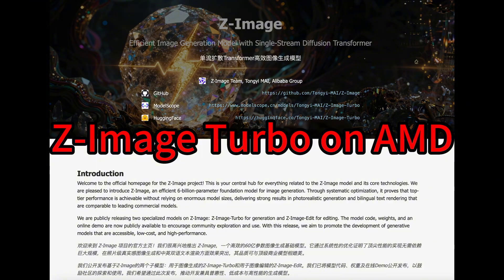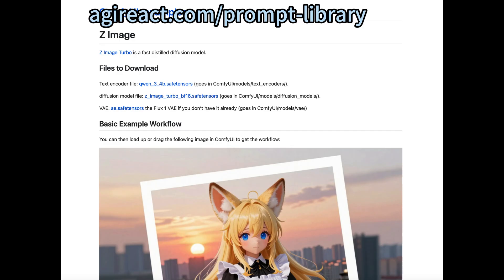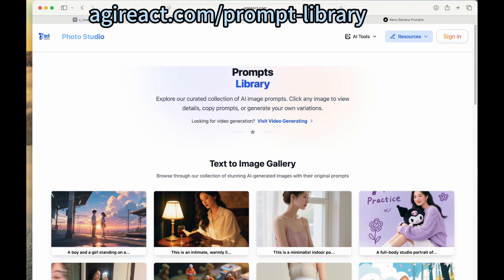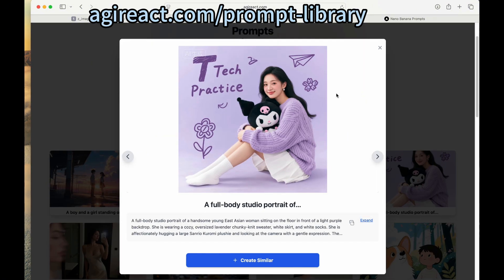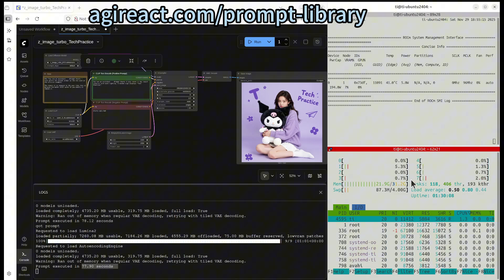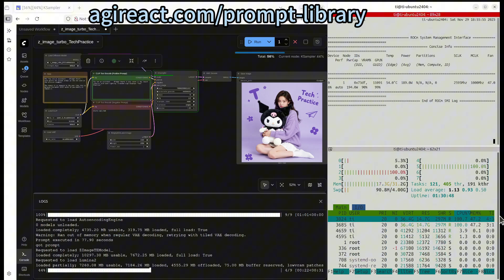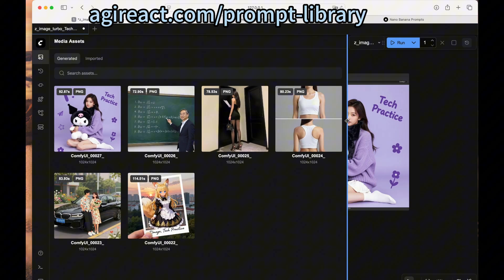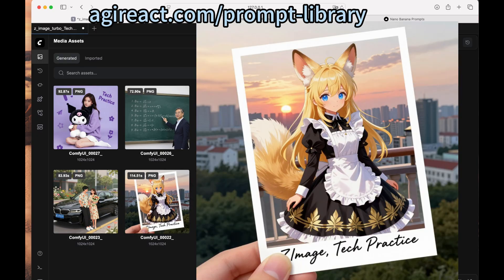AMD GPU running Z-Image Turbo - the NEW amazing image gen model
Z-Image Turbo running on AMD GPU (6700XT 12GB VRAM).

where there are free LLM bot and stable diffusion bot!

5600G (same iGPU, better CPU)
5700G (better iGPU, and better CPU)